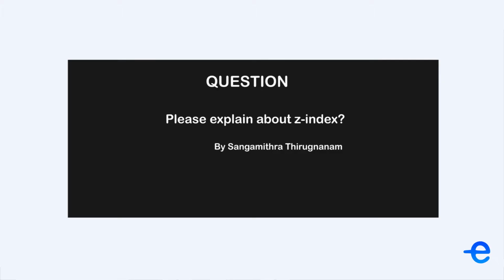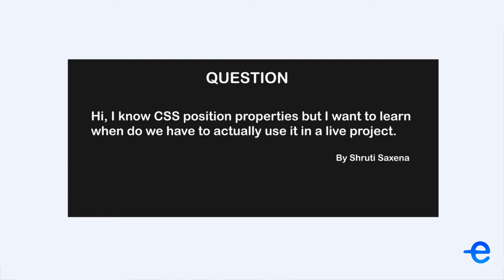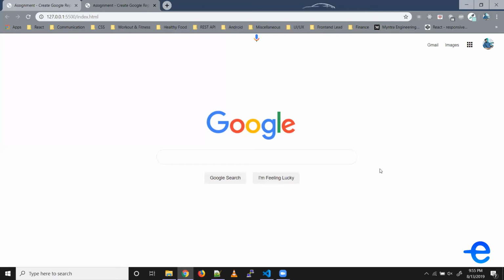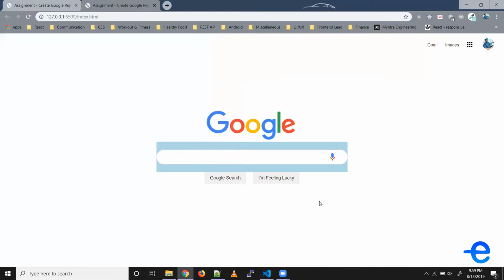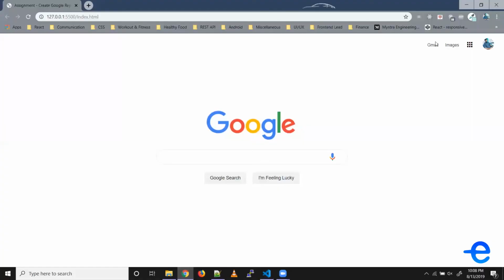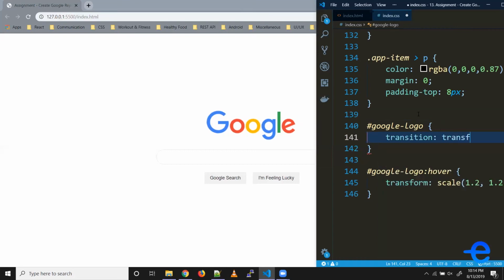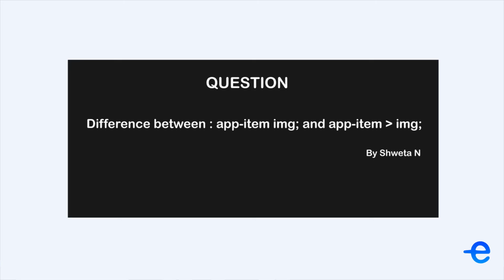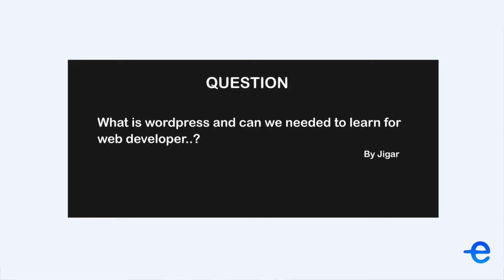CSS - QnA Session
Hey guys, in this video I have tried to answer the questions you asked in the classroom and in the live sessions.
Feel free to drop comments below if you have any more doubts or queries.